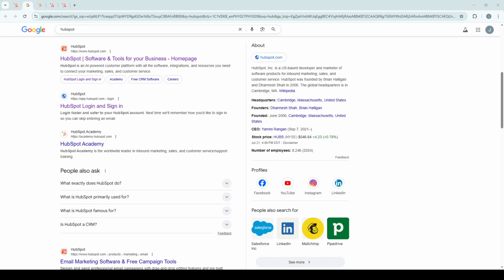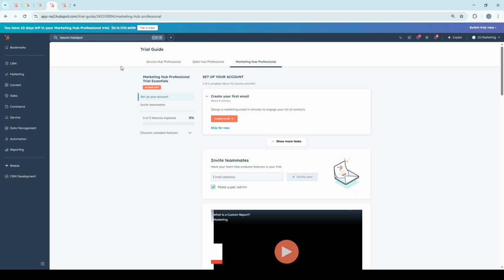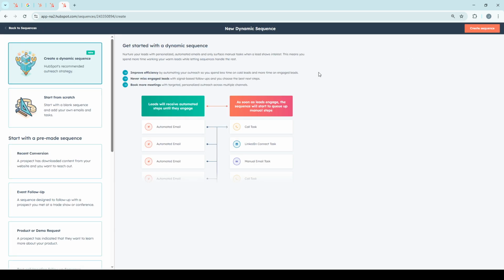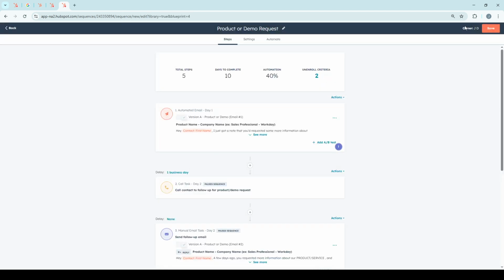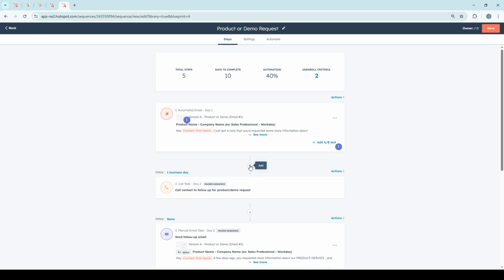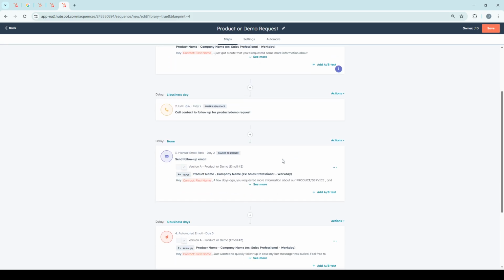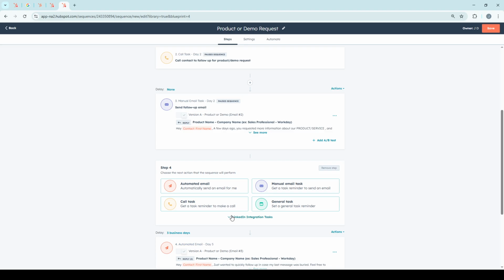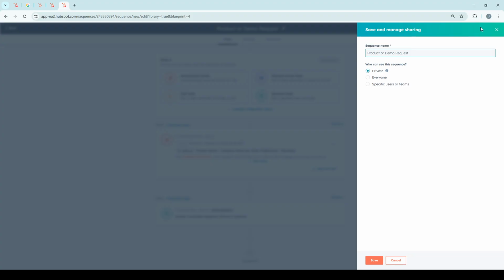How to Use Hubspot Sequences [2026 Full Guide]